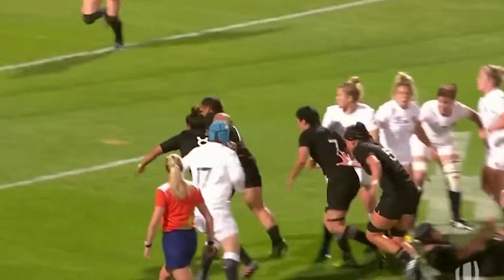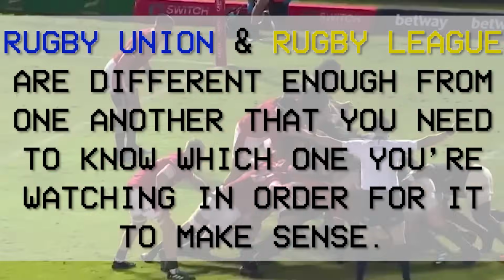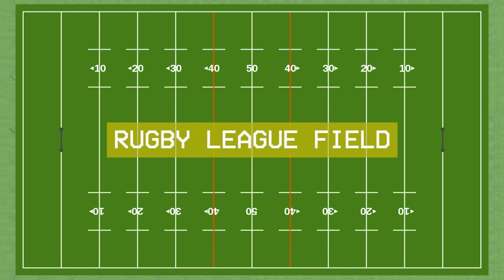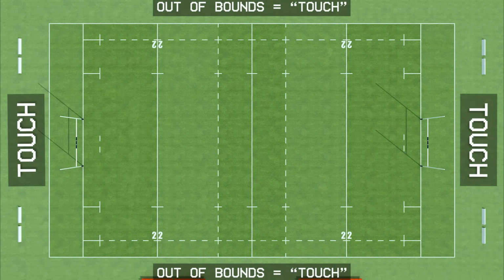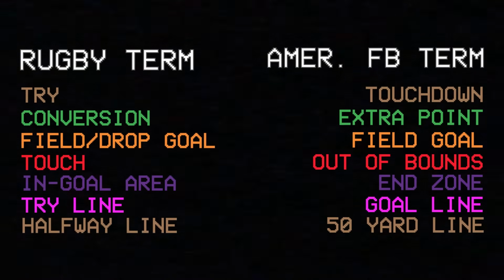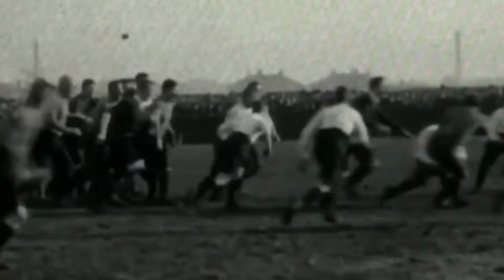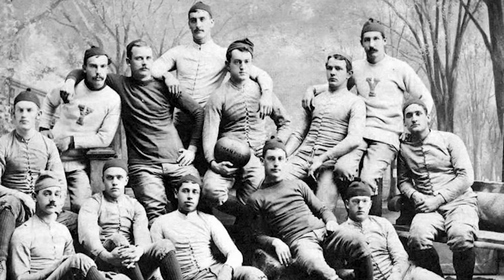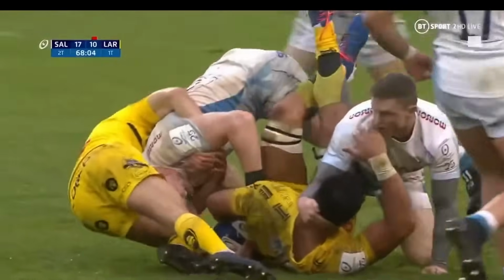Rugby Explained for American Football Fans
If you're an American football fan and have wanted to know about Rugby, this video is for you. We go into the basics including the two codes of Rugby, the general rules of Rugby, and the history of these games.

This video answers questions like:

What is Rugby?
What is a Scrum?
How does scoring work in Rugby?
What is the difference between Rugby Union and Rugby League?
What is offside in Rugby?
What are the rules of Rugby?
Why is Rugby similar to American Football?
Did American Football start as Rugby?

I left out lots of stuff, including Rugby positions and some smaller details. I'm happy to make a follow-up video! Tried to keep this one short but also informative, and I cut about 10 minutes from it to keep it at my desired length.

(note: the video title says 2021 but it's the 2022 Final)

More detailed explanations of concepts

This book has a ton of information about the earliest rules & history of American Football, including its evolution from Rugby

The Laws of Football as played at Rugby School (1845)